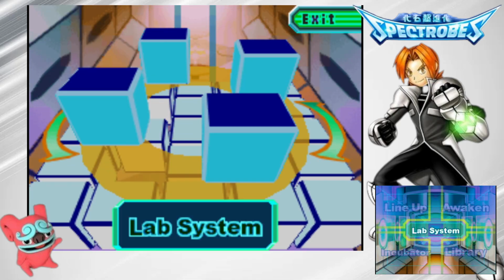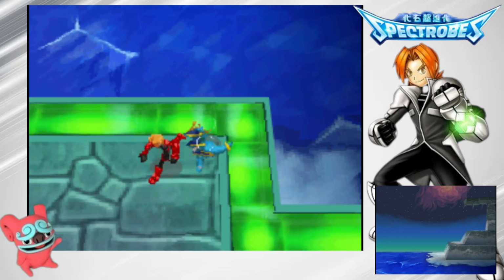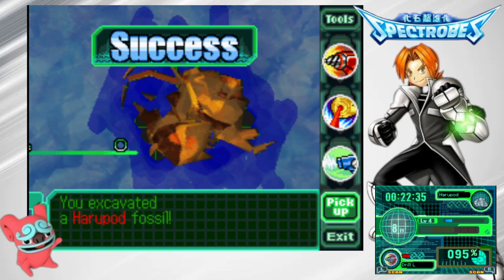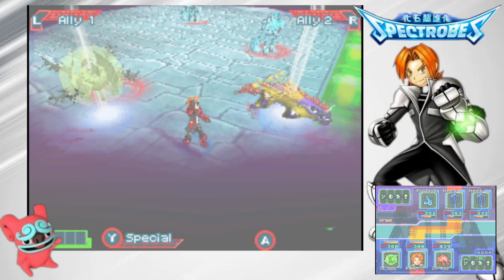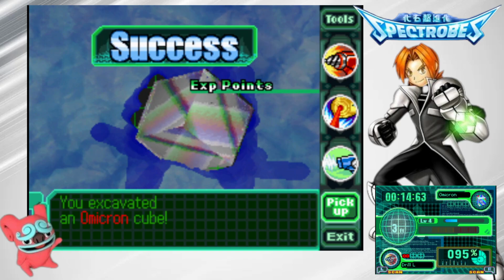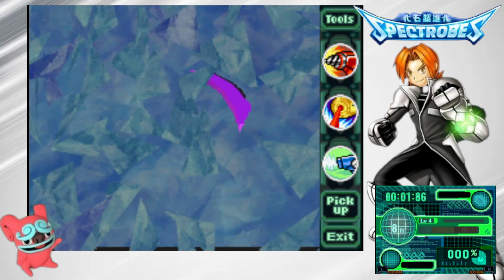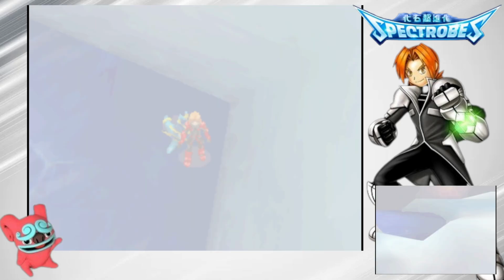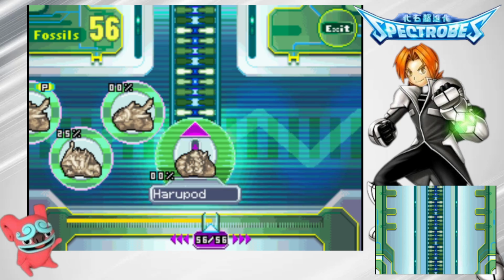THE PLANET OF ICE | Let's play SPECTROBES | Part 16